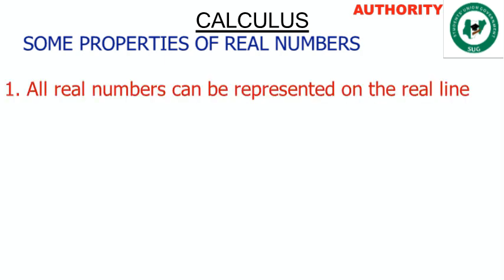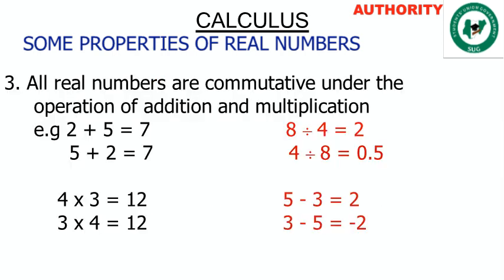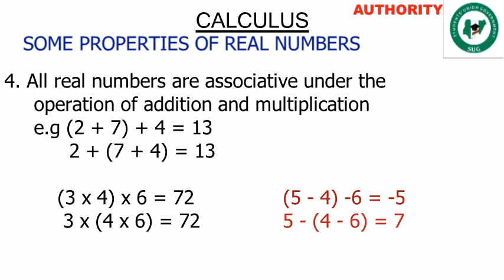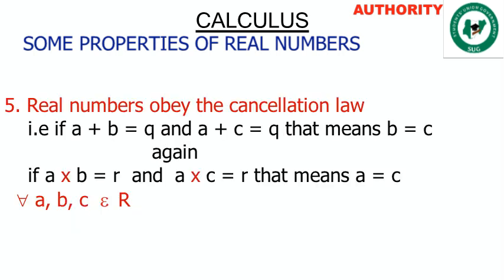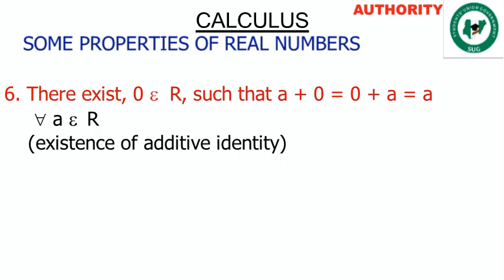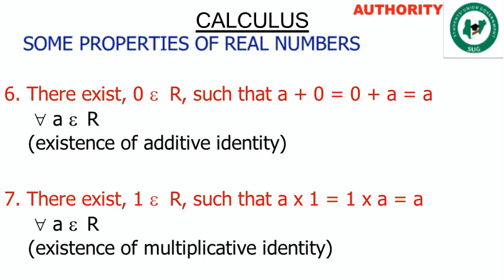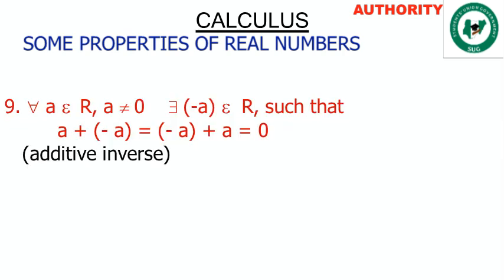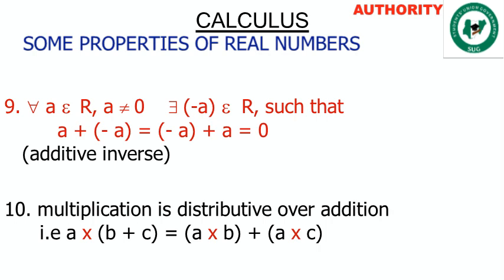PROPERTIES OF REAL NUMBERS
All you need to know about Real Numbers